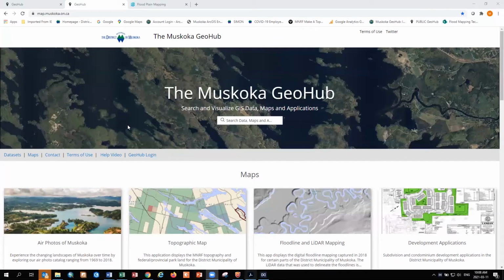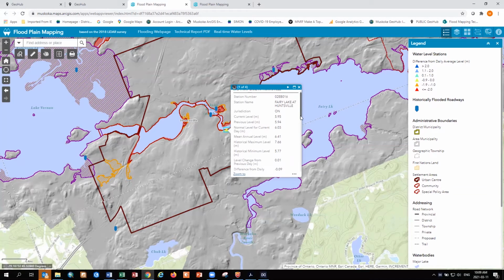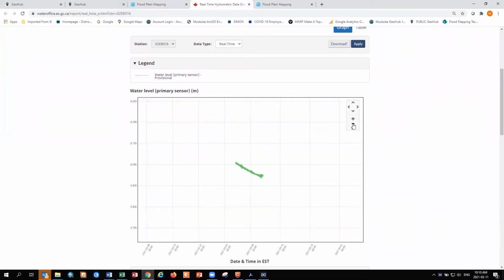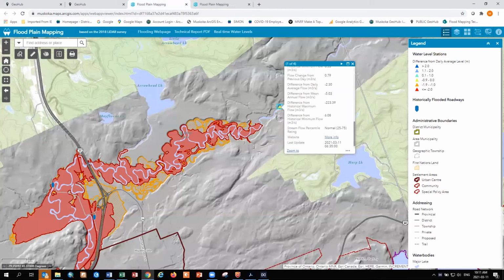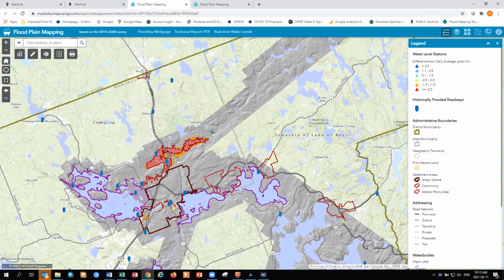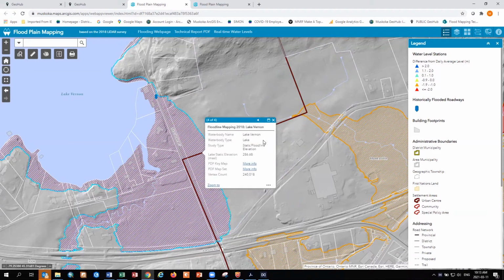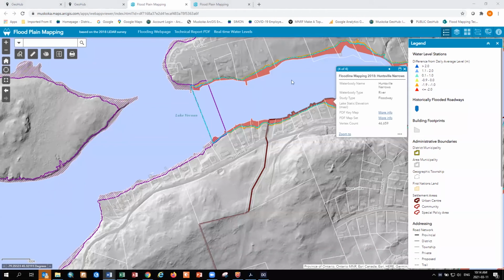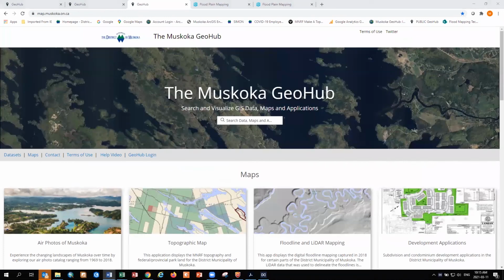GeoHub Flood Plain Mapping Info